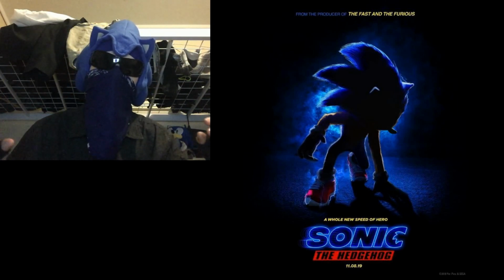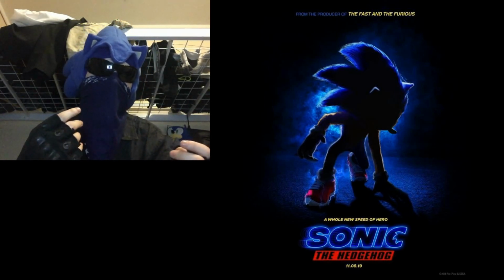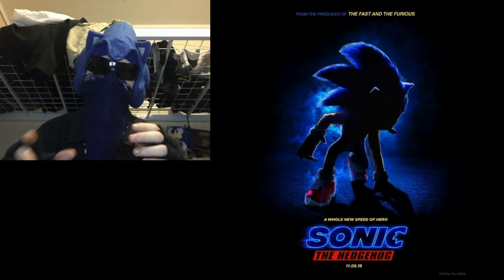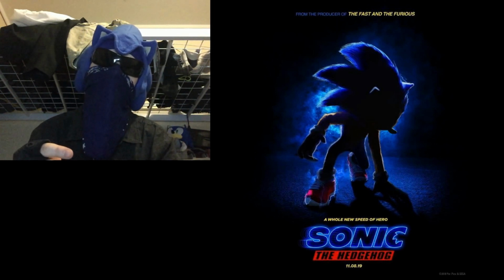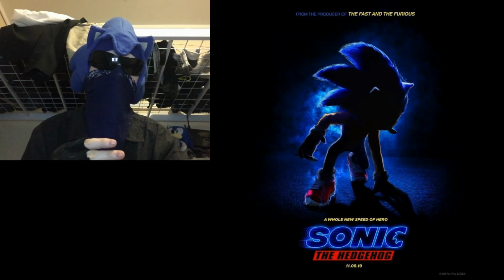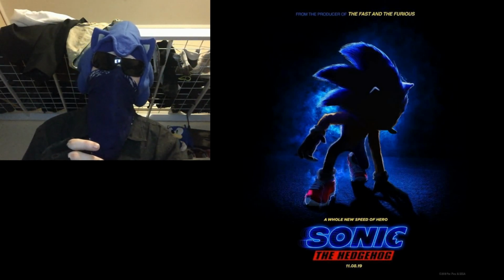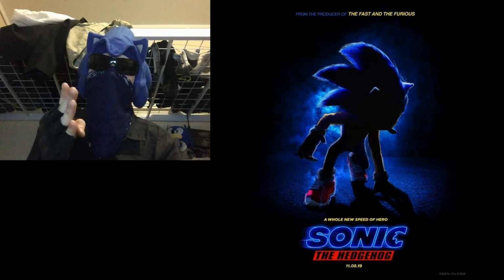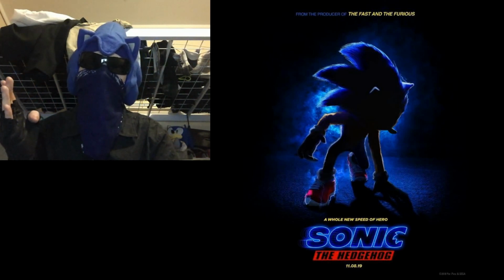Sonic the Hedgehog 2019 Film Teaser Trailer and Poster Reaction/Rant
So a teaser trailer has been released for the 2019 Sonic movie and it gives us a look at the design of Sonic. Enjoy me semi ranting about the design for 18 minutes. If you enjoyed remember to hit that like button and subscribe to my channel if you wanna see more, and don't forget to hit that notification bell to keep updated on all my uploads. Thanks!